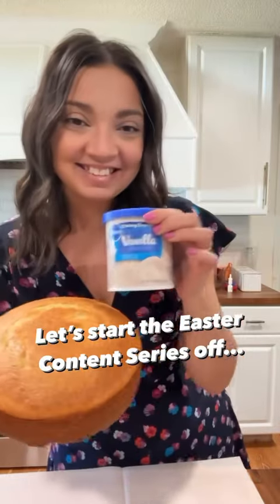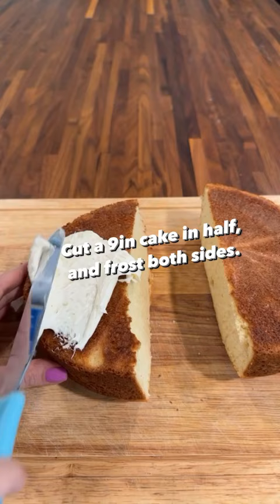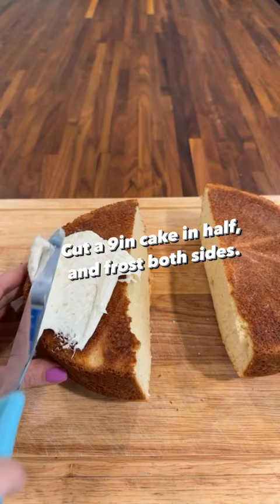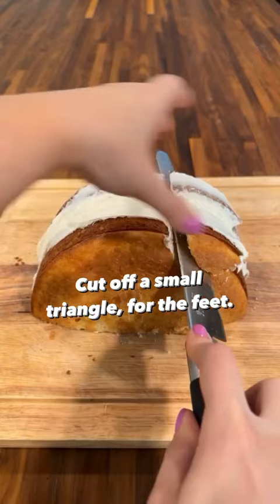How to make an easy Easter bunny cake.